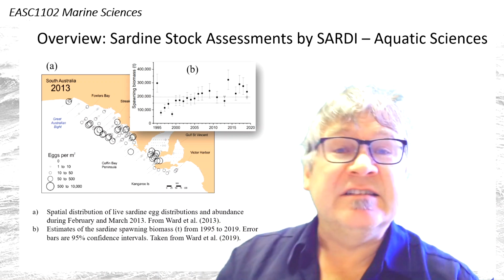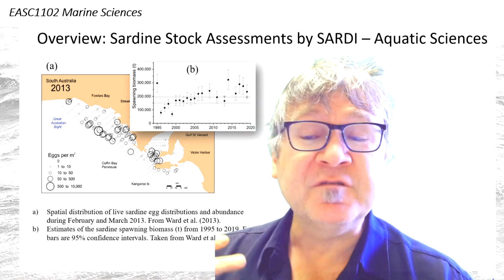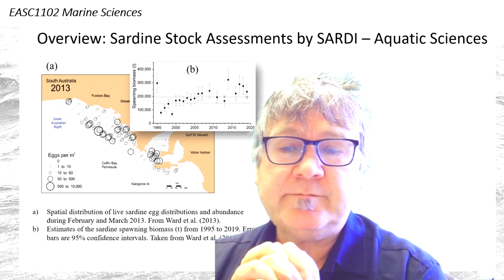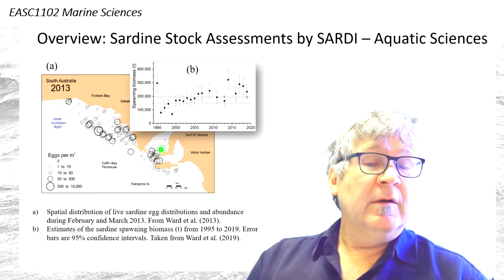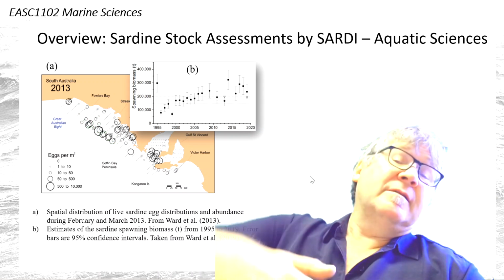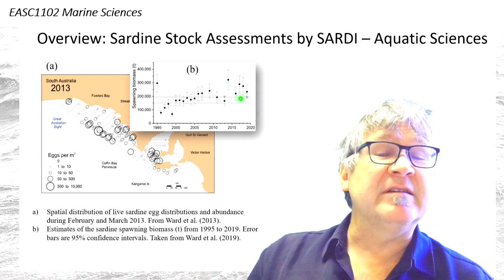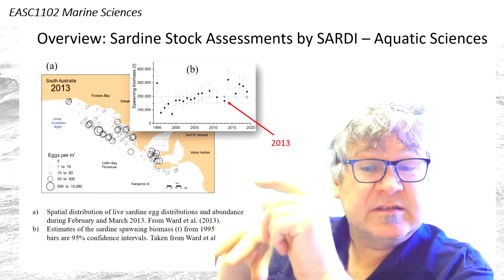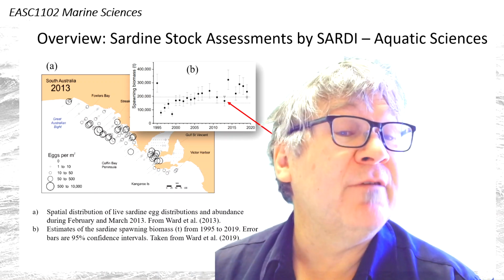Bonus Slide 5